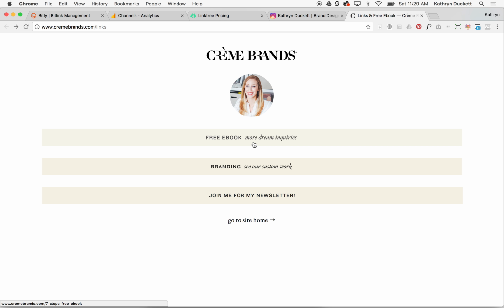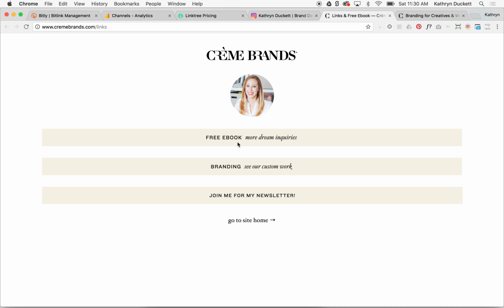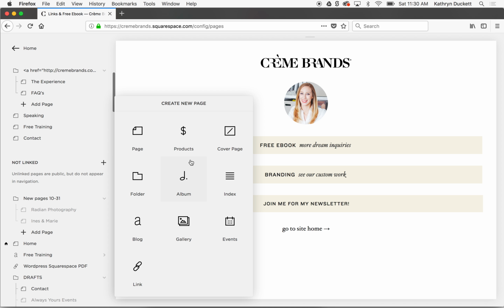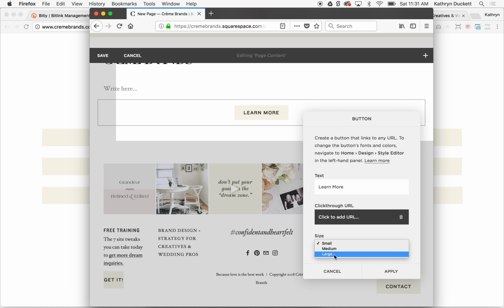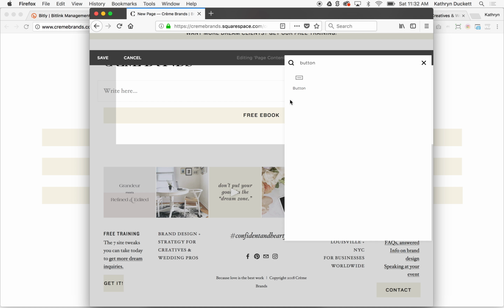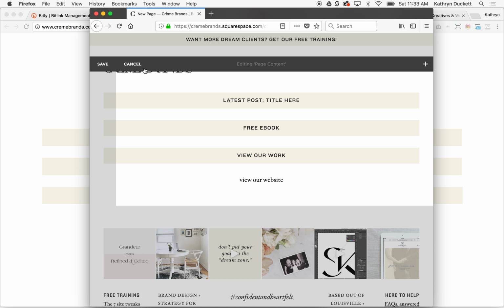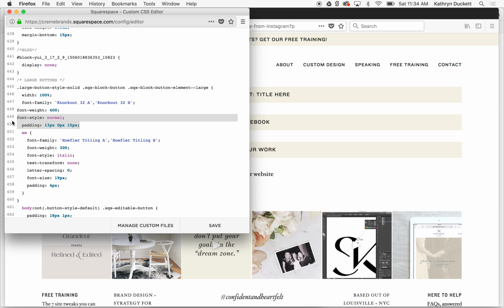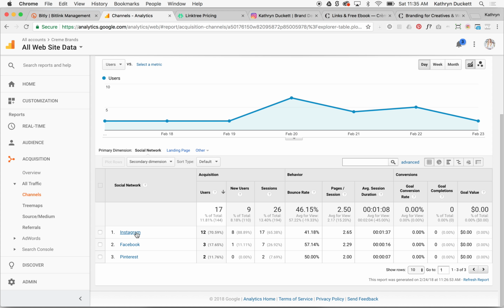Ditch Linktree for a more branded, free alternative on Squarespace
Create a mobile landing page that your Instagram profile links to instead of using Linktree!

Here is the code I mention in the video for making your large style button full width on Squarespace:

/* LARGE BUTTONS */
.large-button-style-solid .sqs-block-button .sqs-block-button-element--large {
  width: 100%;
  padding: 13px 0px 15px;